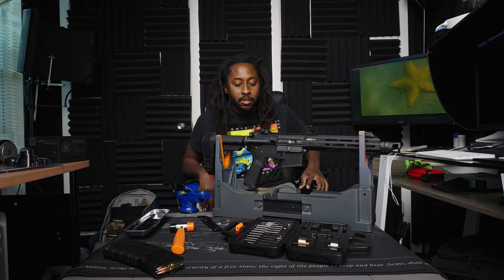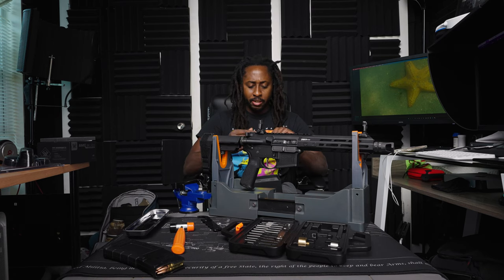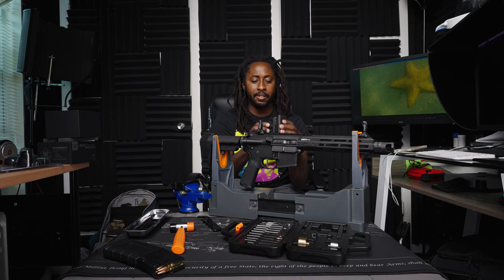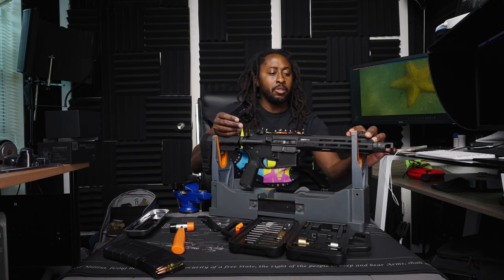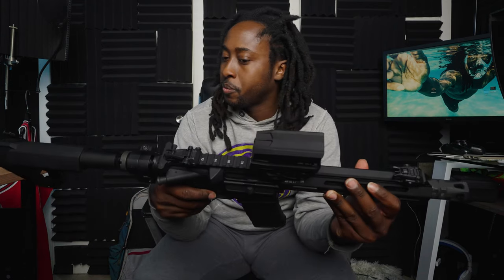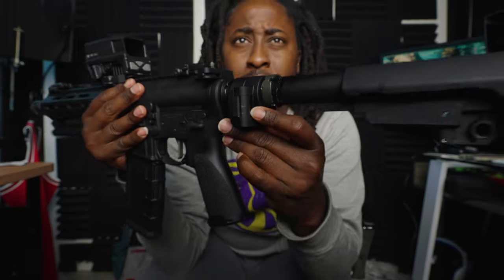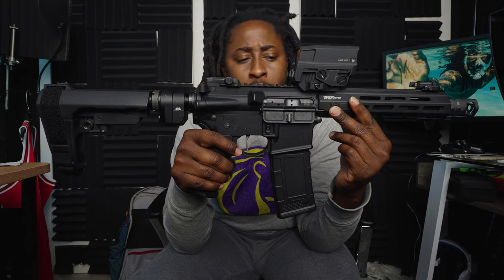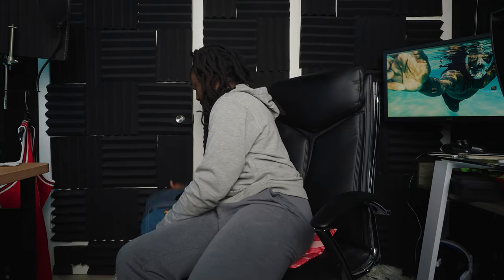Upgrading my AR 15 Springfield Saint Victor 300Blk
Follow me @shutterboyfuse
follow me @Trapboifuse561